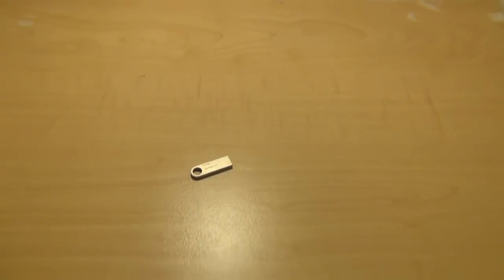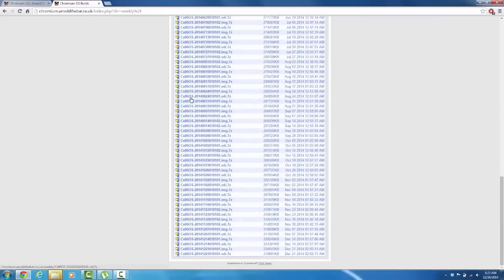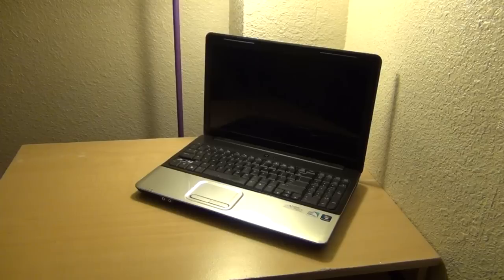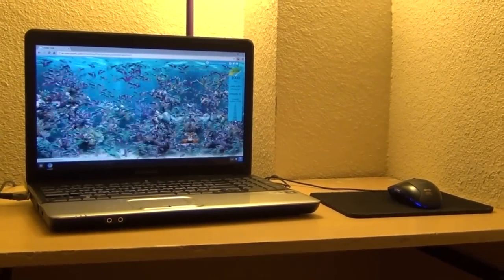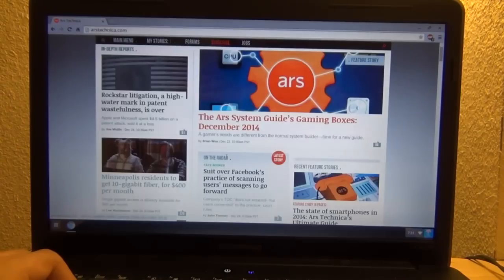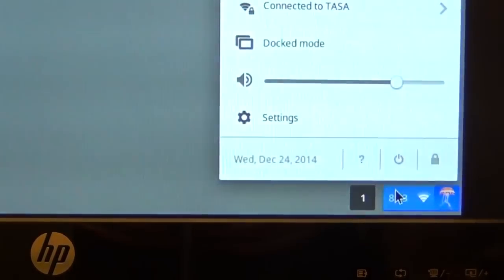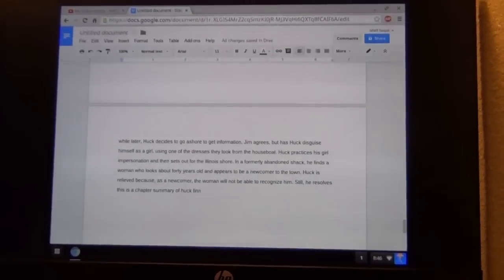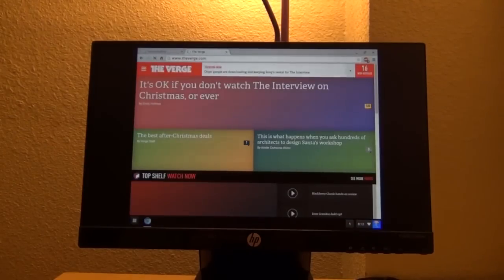Chrome os on any computer (chromium os)